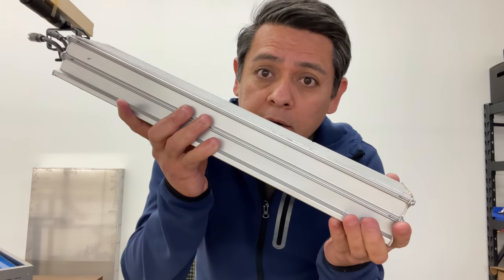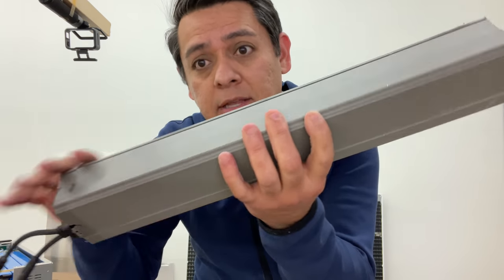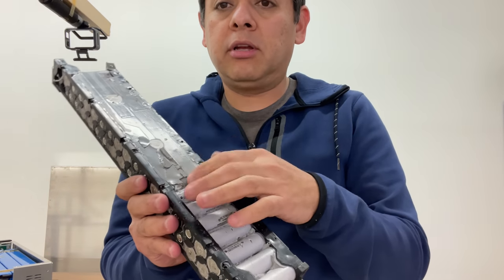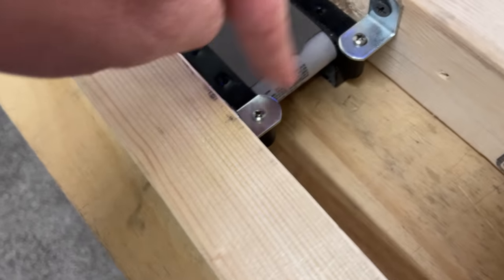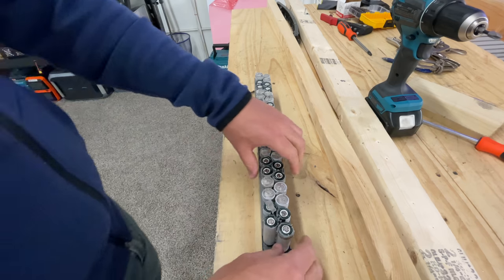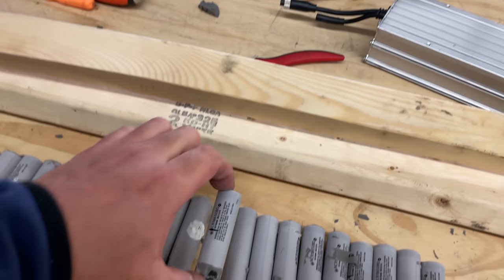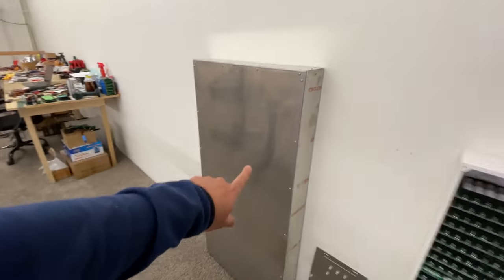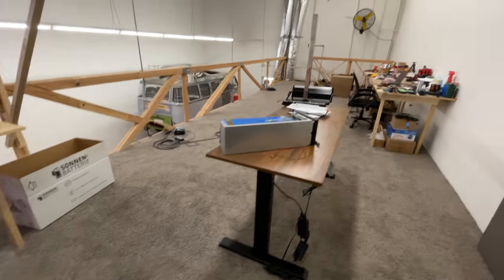Harvesting Panasonic NCR18650BD cells out of Scooter Batteries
FAQ:
4) Where Can I buy Solar Panels?   Flexible
7) Why not use Supercapacitors?